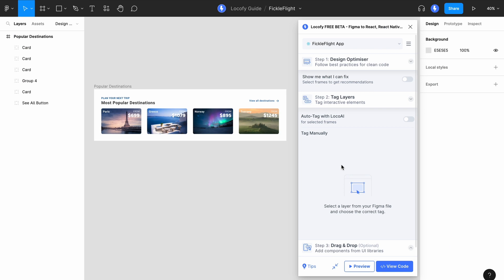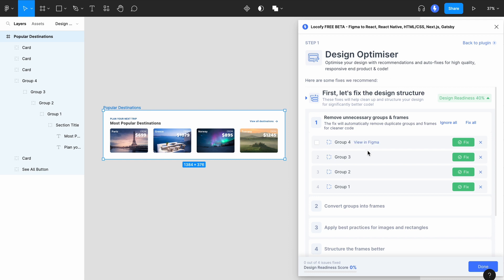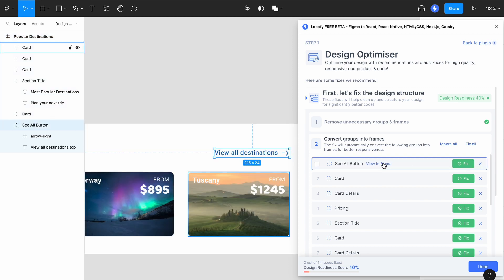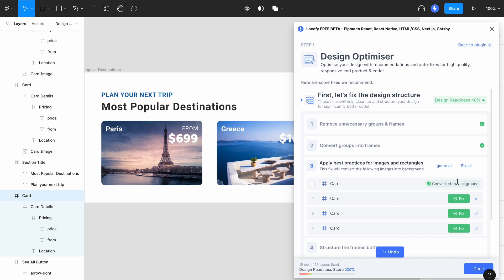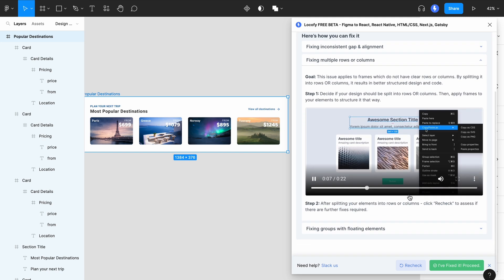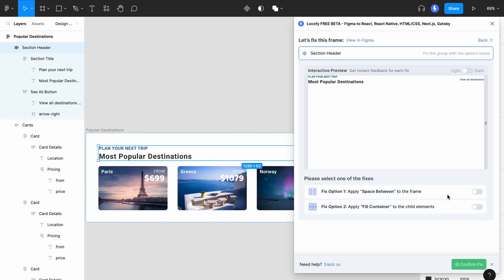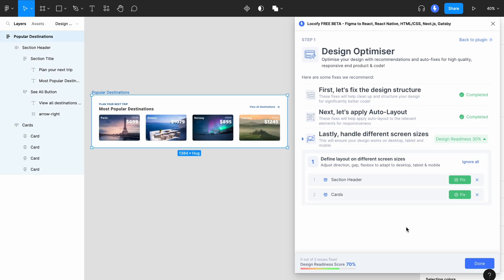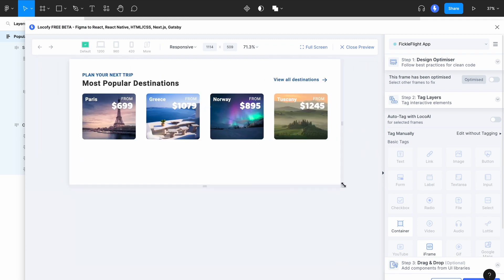Locofy.ai | Design Optimiser for improved code quality and responsiveness [Guide]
Use our Design Optimiser fix to apply best practices to your Figma designs for cleaner, more responsive code

Learn how to convert your Figma design to React or HTML/CSS Code